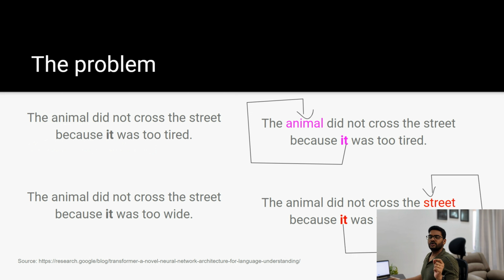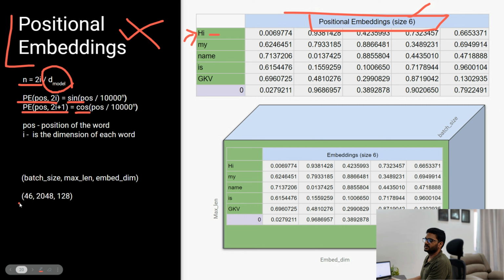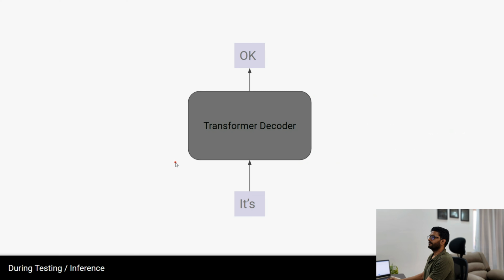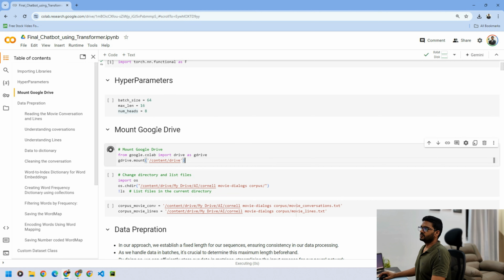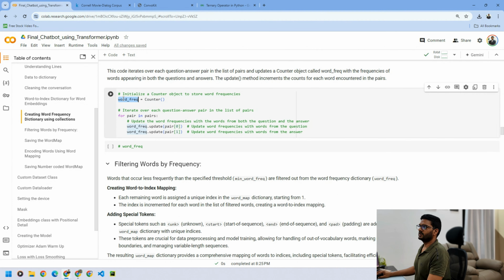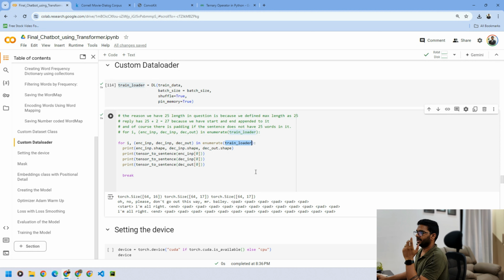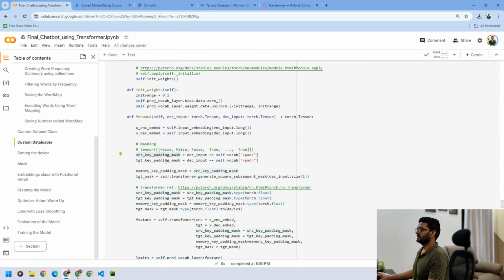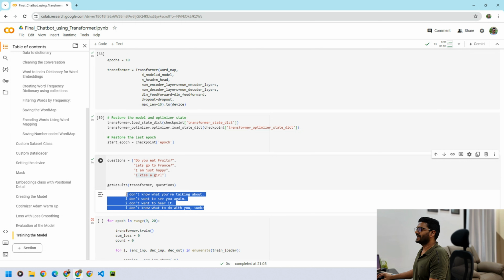Build a Chatbot | Transformers Architecture| PyTorch | Tutorial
Embark on an enlightening journey through the intricate world of Natural Language Processing (NLP) with our comprehensive guide to Transformer architecture! Unravel the complexities of input embeddings, positional embeddings, and multi-head attention mechanisms as we delve deep into the theory behind these pivotal components. From understanding the foundational principles to practical implementation, this tutorial provides invaluable insights for both seasoned professionals and aspiring enthusiasts.

But we don't stop at theory alone. We roll up our sleeves and dive headfirst into the practical realm of model development. Learn how to craft a sophisticated chatbot model from scratch using PyTorch, the industry-leading deep learning framework. We leave no stone unturned as we guide you through the entire process, from meticulously cleaning and preprocessing the Cornell Dialog Corpus to crafting custom datasets and implementing efficient data loaders.

But that's just the beginning. We demystify the complexities of building a robust embedding class and transformer class, providing you with the foundational knowledge needed to construct powerful NLP models. And when it comes to training, we equip you with the tools and techniques necessary to navigate the intricacies of model optimization. Discover the inner workings of the Adam Warmup Optimizer and gain hands-on experience in fine-tuning your models for peak performance.

Whether you're a seasoned data scientist looking to expand your skill set or a curious novice eager to explore the fascinating world of NLP, this tutorial is your definitive guide to mastering Transformer architecture. Empower yourself with the knowledge and expertise needed to revolutionize natural language processing in your projects and research endeavors. Join us on this transformative journey and unlock the true potential of NLP with PyTorch.

⭐️Prerequisite:⭐️

⭐️ Contents ⭐️
⌨️ (0:00:00) 01. Intro
⌨️ (0:01:02) 02. The Problem Statement
⌨️ (0:03:25) 03. Transformer Architecture
⌨️ (0:04:50) 04. Input Embeddings
⌨️ (0:09:33) 05. Positional Embeddings
⌨️ (0:14:38) 06. Multi-Head Attention
⌨️ (0:18:56) 07. Concatenation and Residual Learning
⌨️ (0:20:40) 08. Layer Normalization
⌨️ (0:21:18) 09. Feed-Forward Learning
⌨️ (0:22:33) 10. Masked Multi-Head Attention
⌨️ (0:25:50) 11. KL Divergence Loss Function
⌨️ (0:30:02) 12. Adam WarmUp Optimizer
⌨️ (0:31:21) 13. ChatBot PyTorch Coding
⌨️ (0:43:21) 14. Word Map Data Preparation
⌨️ (0:50:11) 15. Custom Dataset and Dataloader

⌨️ (0:54:09) 16. Mask for the Transformer Decoder
⌨️ (0:55:35) 17. Designing the Chatbot Model
⌨️ (1:07:46) 18. Adam WarmUp Optimizer Class
⌨️ (1:09:06) 19. Evaluate function to  Generate text
⌨️ (1:10:41) 20. Training loop for the ChatBot